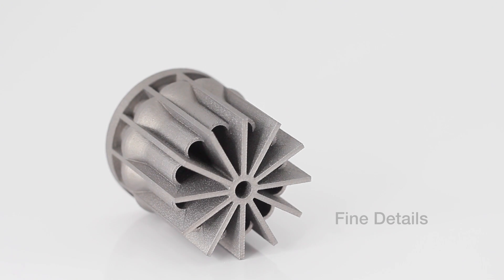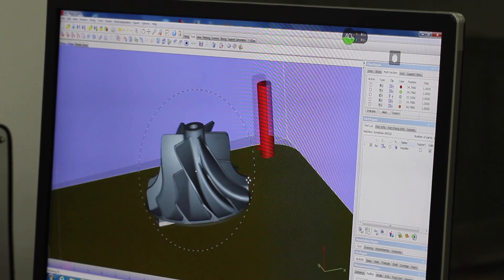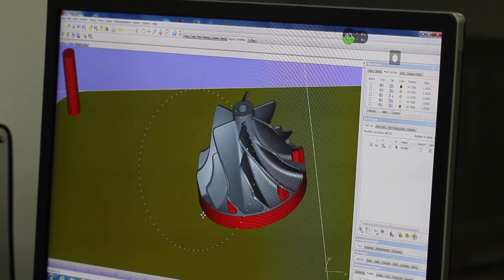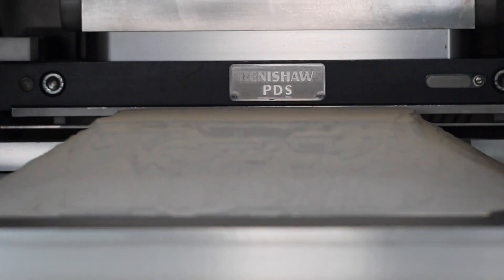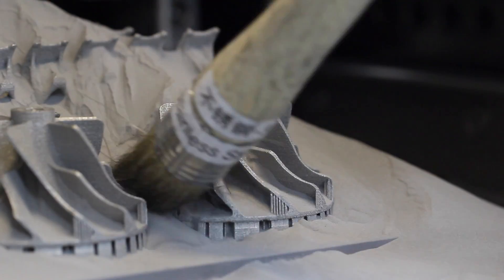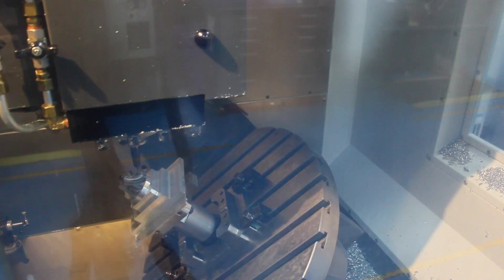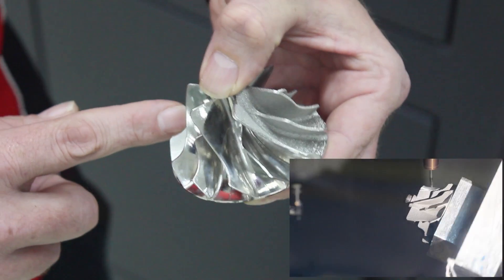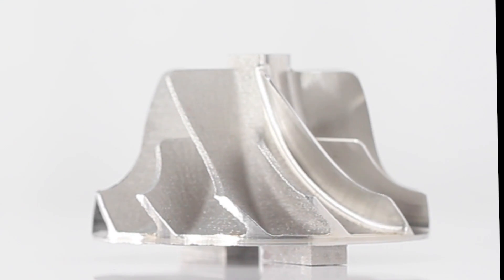Benefits of 3D Metal Printing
Our advanced Renishaw 3D metal printer is currently making complex parts for our customers. However, there are still many people who don’t yet understand the advantages of this remarkable technology or how to design for it. To help, we’ve created this video about the benefits of 3D printing and how it can meet the needs of your next project.